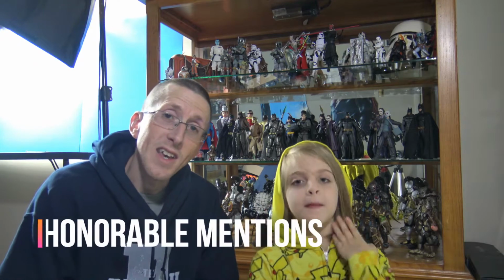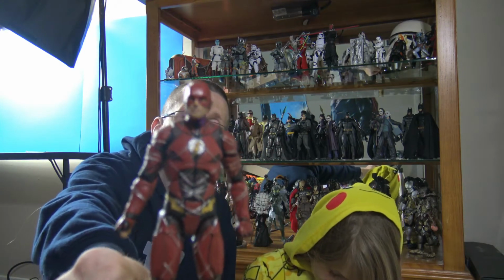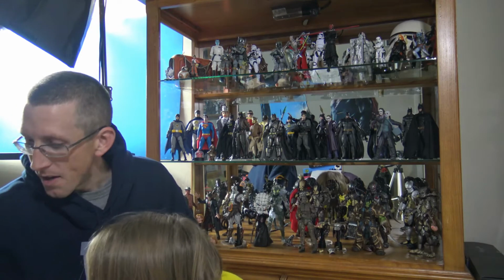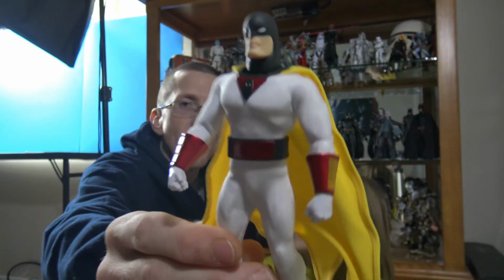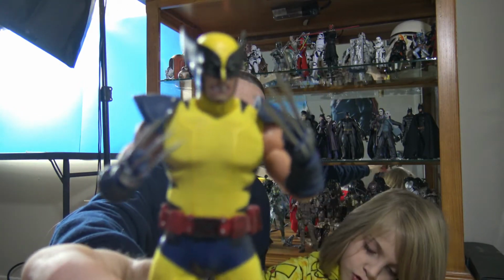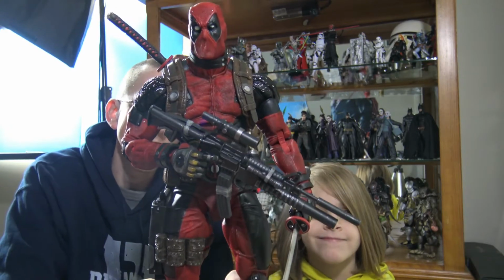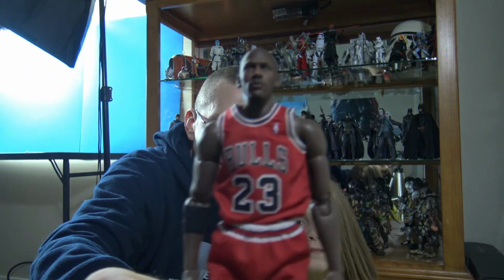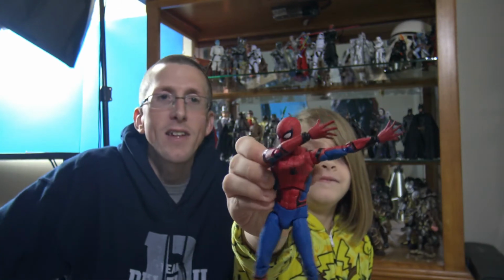My top 10 favorite action figures of 2017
Hey collectors! As 2017 comes to an end lets take a look at my top 10 favorite figures from the passed year. Its a great time to be an action figure collector with all the awesome figures/companies that have been stepping their game up. It was pretty hard to make the list, but I just went with the ones that really wowed me this year. I wish all of you a safe and Happy New Year and I'm looking forward to all the awesome figures coming out in 2018